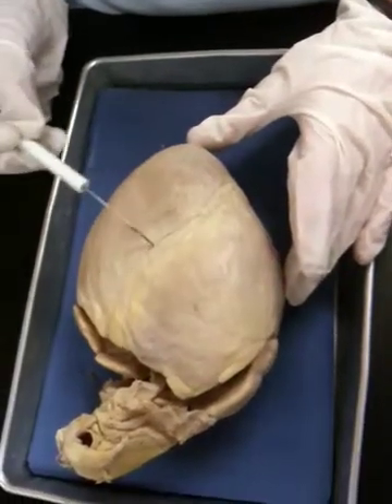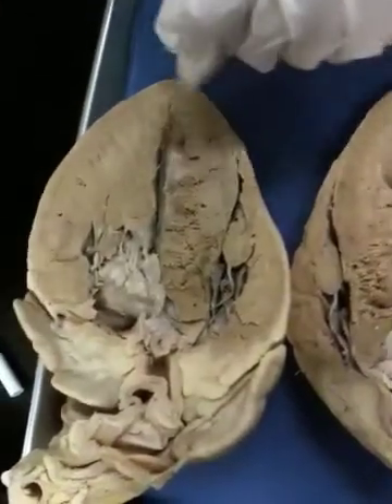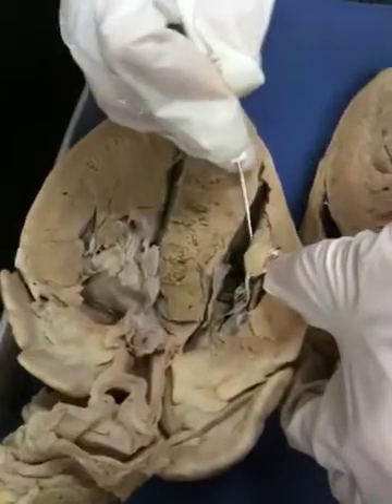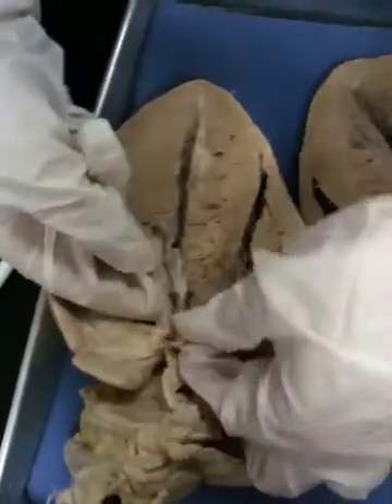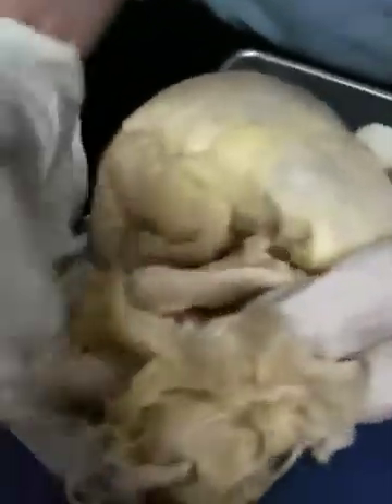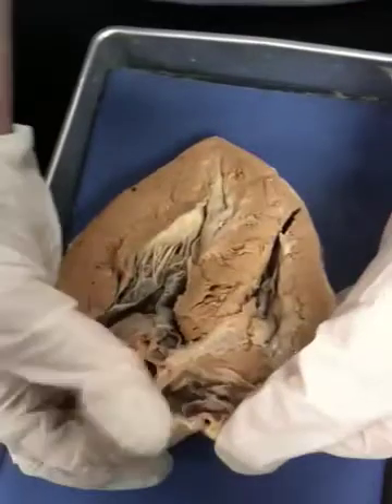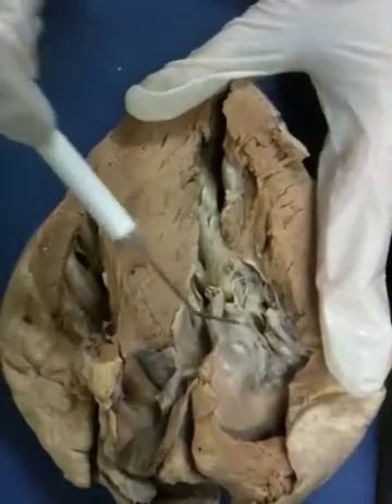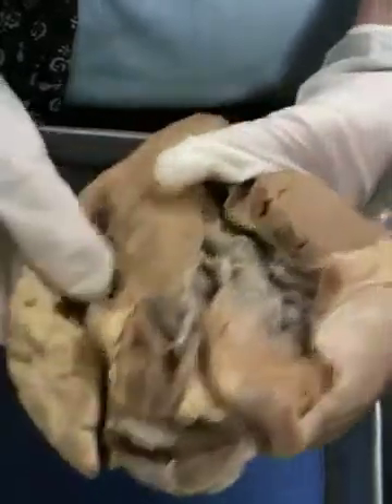Pig Heart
Pig Heart (lab)